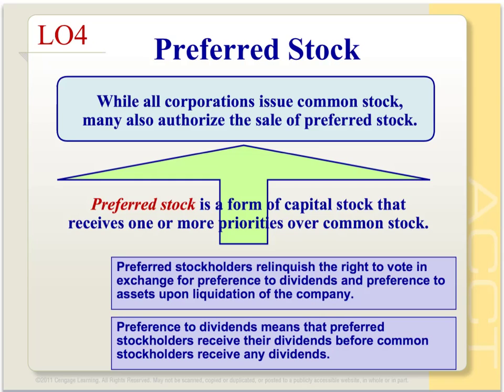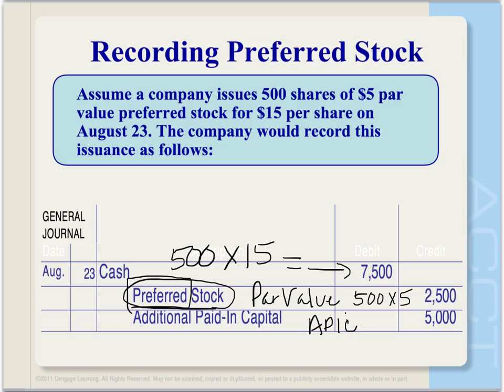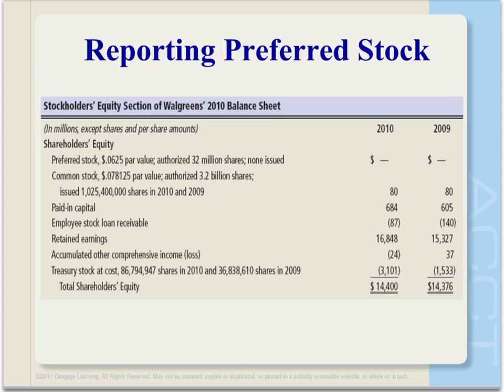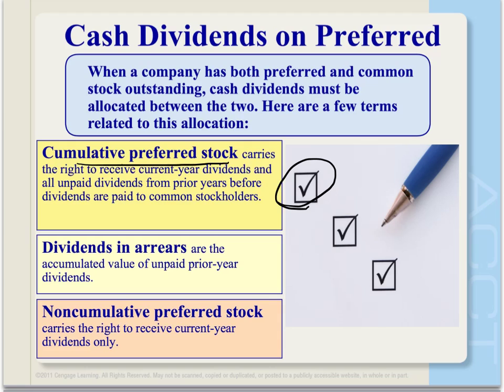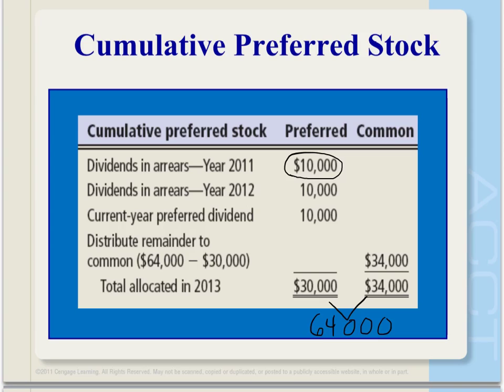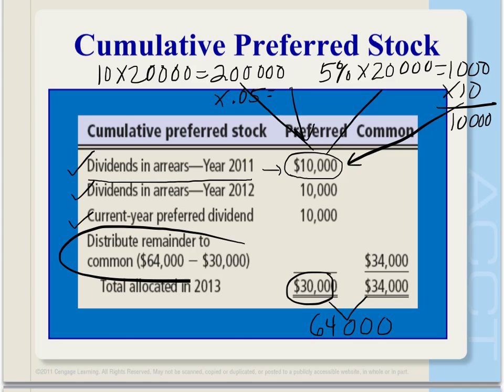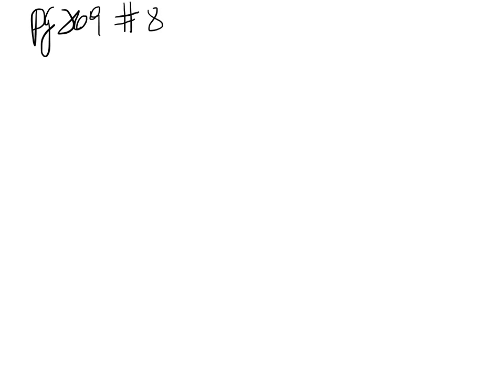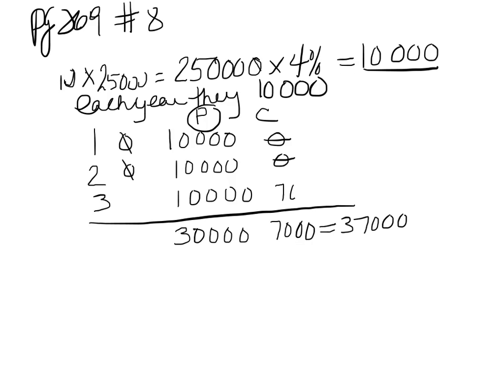Chapter 10-Preferred stock